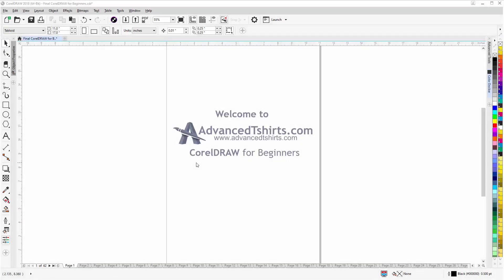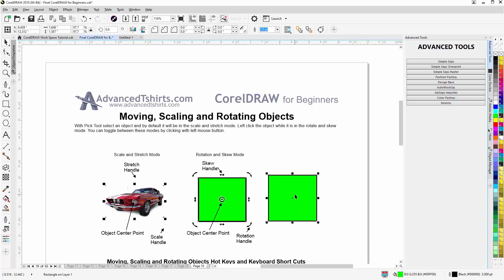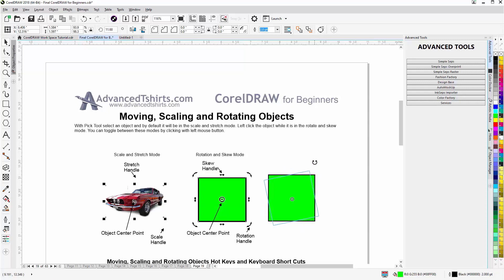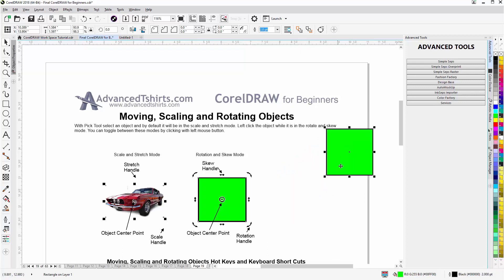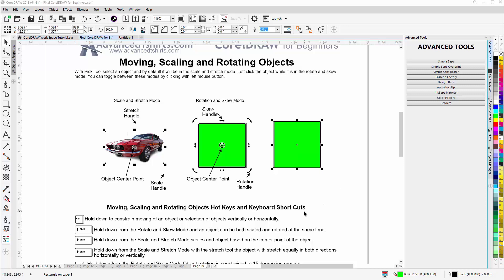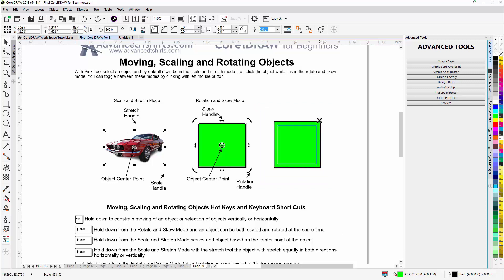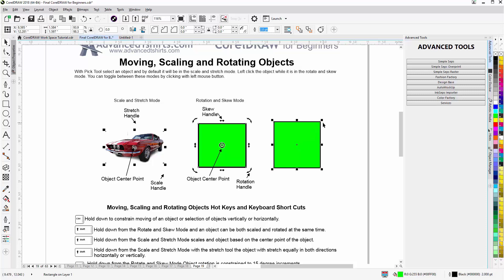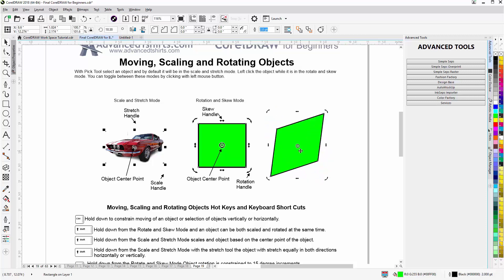CorelDRAW for Beginners Moving Scaling and Rotating Objects Tutorial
In this CorelDRAW video tutorial, we will learn in-depth how to move, scale, and rotate graphic objects, selections of objects and groups of objects. For more information or to download the free work along with tutorial file